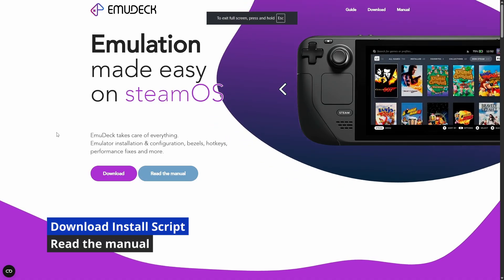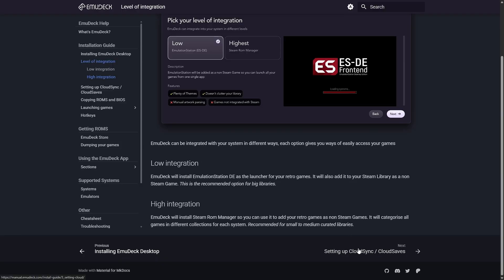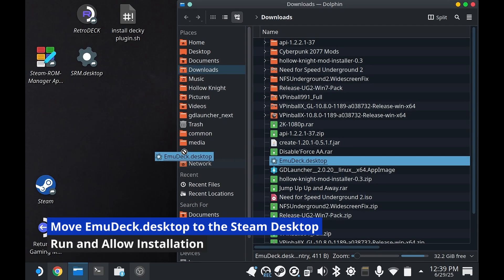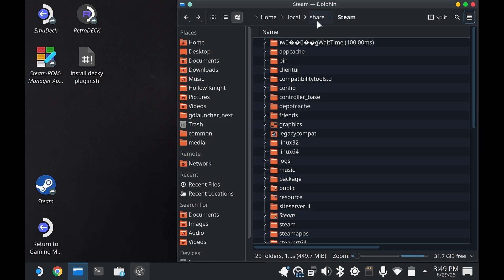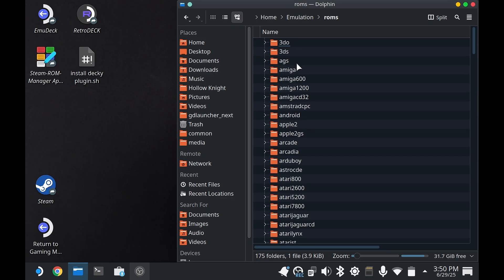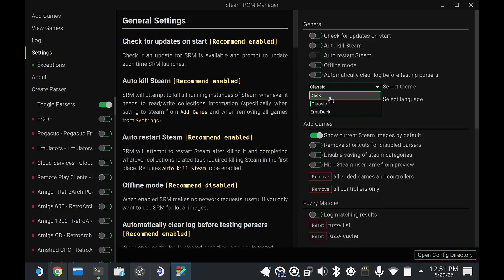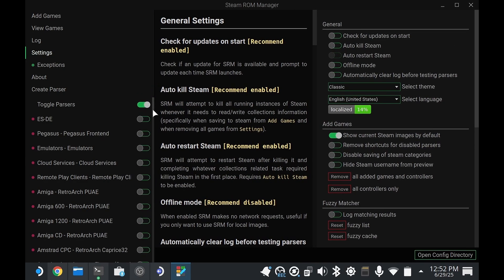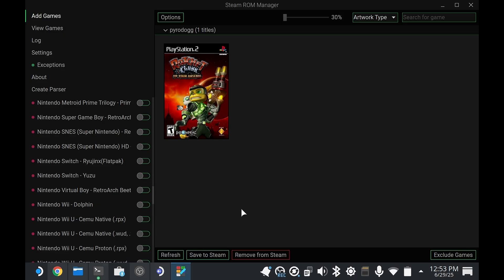EmuDeck 2025 Crash Course - Steam Deck Emulation in less than 5 minutes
EmuDeck and Steam Rom Manager Setup on Steamdeck - Part 2

EmuDeck will download and preconfigure Steam Rom Manager as well as tons of ROMs folders ready for you to fill with games from your own retro library! Simply copy the script to your Steam's Desktop while in Desktop Mode and run the script to get started. Follow along for an in-depth look at some spots that stump new users as well as errors you might encounter along the way.